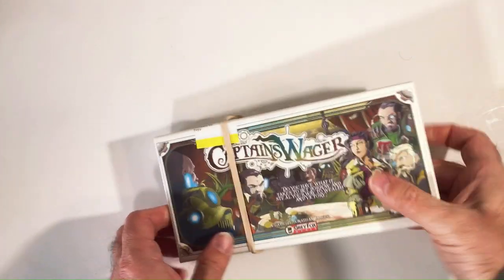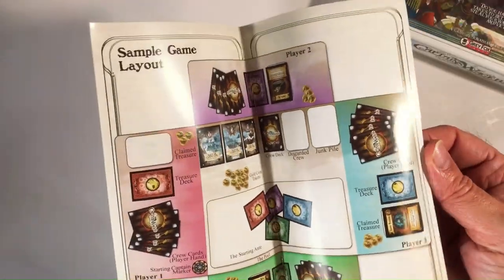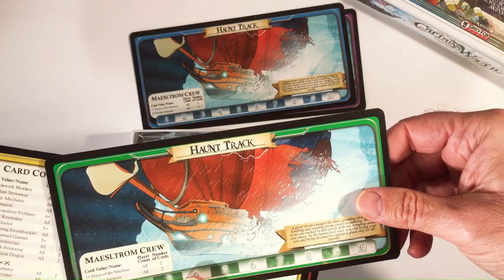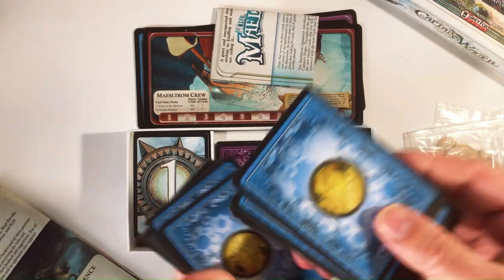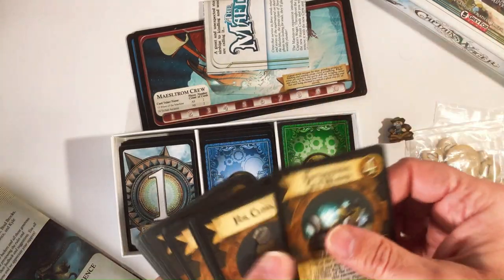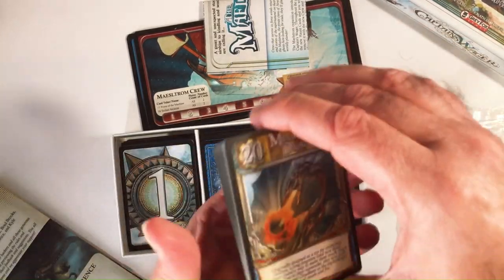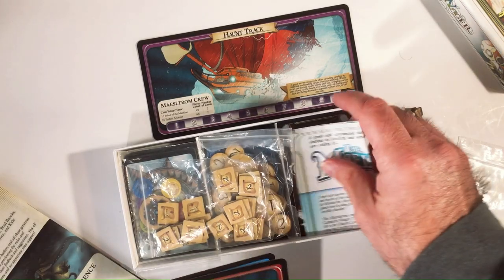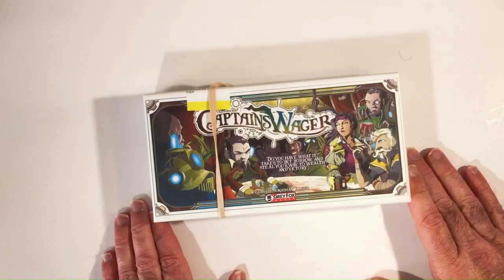Captains Wager Card unboxing! At least it looks good...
Captains Wager Card unboxing